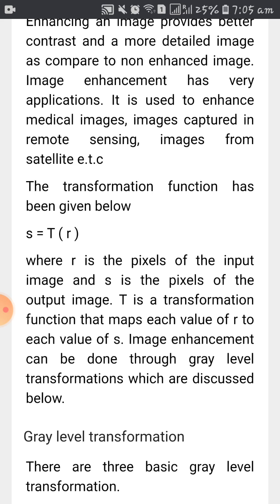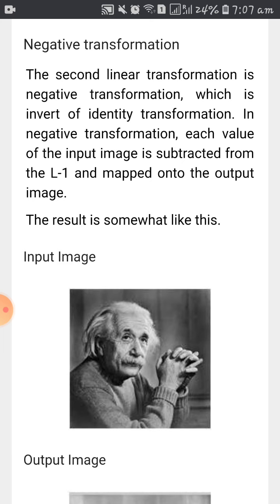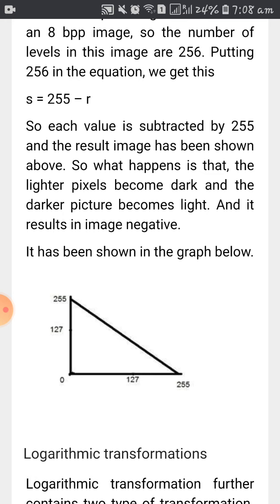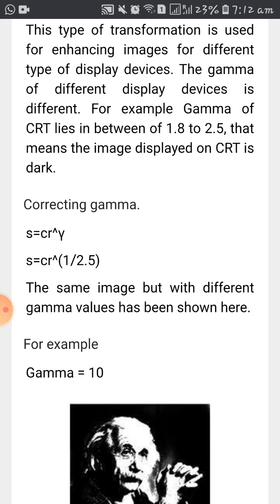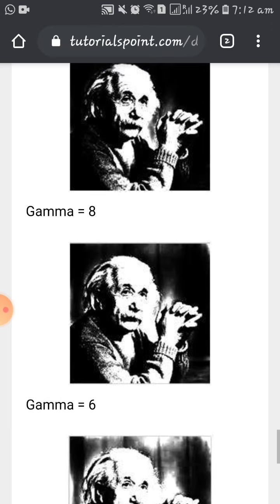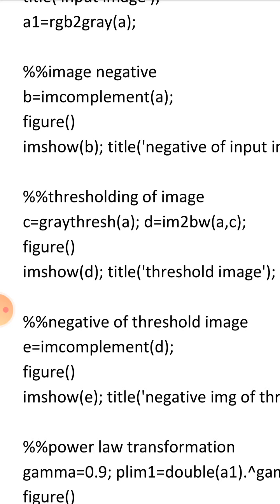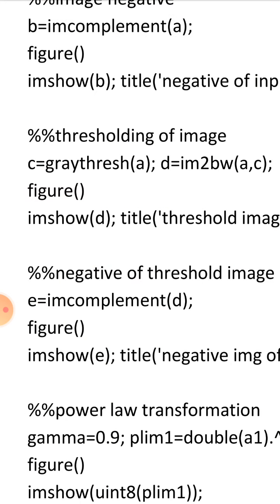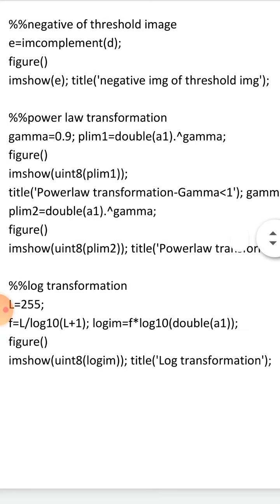DIP_Exp_3_Intensity_Transformation